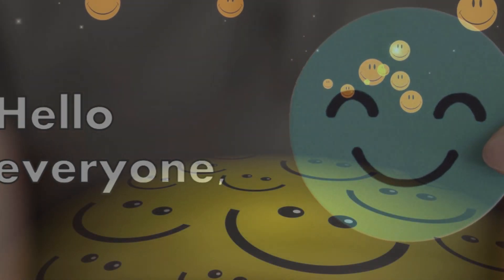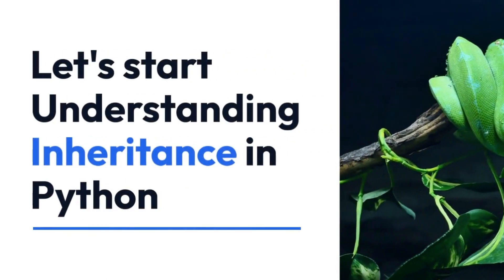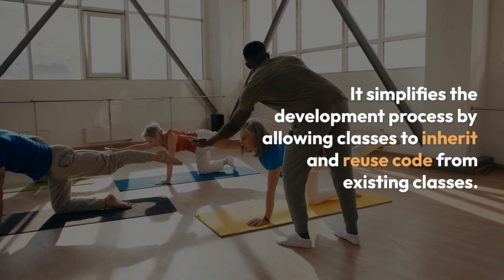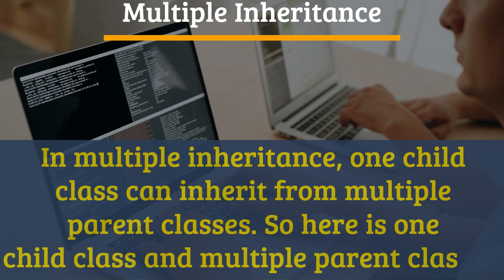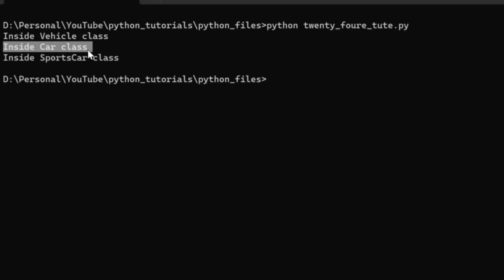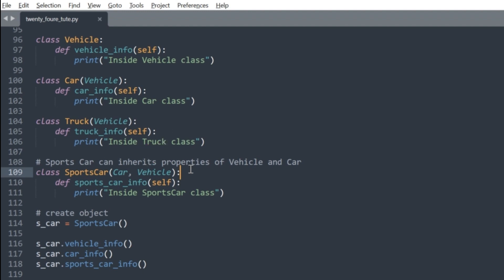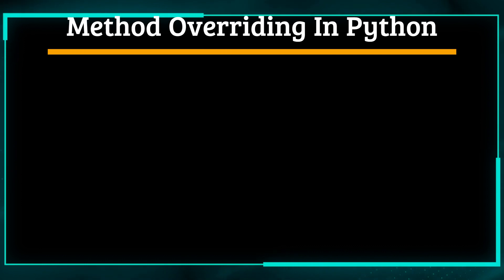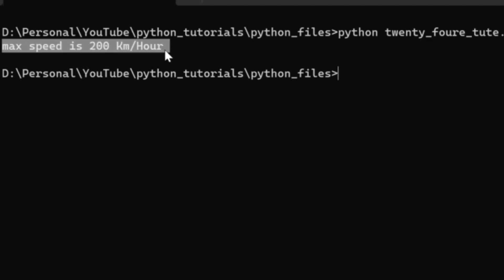Inheritance in Python - Python full course for beginner day #25 | Types of Inheritance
Let's start Understanding Inheritance in Python
"Inheritance is the process of inheriting the properties of the parent class into a child class," said the reference material.
It allows the child class to access and use the methods and attributes of the parent class.
python 3.9
python
python 3.9.0
python 3.9.7
python 3
python 3.9
python tutorial
python 3.9 new features
python latest 3.9
python programming
list of changes in python 3.9
python3
install python 3.9 on windows 10
python course
python
python full course for beginners
python tutorial
learn python
python programming
python full course edureka
simplilearn python
python tutorial
simplilearn
learn python programming for beginners
python programming
python programming for beginners
learn python
introduction to python programming for beginners
python simplilearn
learn python from scratc
python course
python programming
python
learn python
programming
python tutorial
python programming tutorial
python course
python for beginners
computer programming
python language
python basics
python tips
python crash course
programming tutorial
python nprogramming
python programing
pythn programming
inheritance in python
python inheritance
single inheritance in python
python
multiple inheritance in python
hierarchical inheritance in python
hybrid inheritance in python
what is inheritance in python
inheritance
types inheritance in python
multilevel inheritance in python
python tutorial
single inheritance in python example
python inheritance syntax
python inheritance program
inheritance python
python inheritance super
python multiple inheritance
python programming
python object-oriented programming advanced
python
python objects
python programming tutorial
python tutorial
object oriented
python oop
object oriented programming beginners tutorial
python class
object oriented programming beginners
object oriented programming concepts
classes and objects in python

python interview
python
python coding interview questions
python programming interview questions
python job interview
python tutorial
learn python
top python interview questions
python programming interview
python
logical questions in python
python interview
learn python
python developer interview questions
logical questions
python interview questions and answers for experienced
python interview question
python coding questions

Happy Coding!